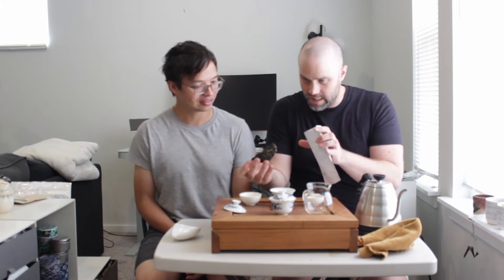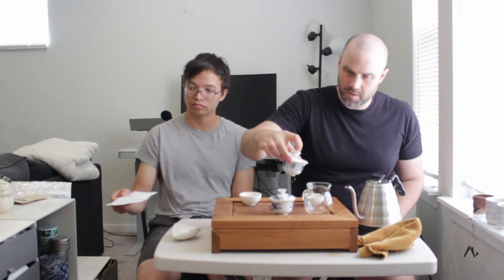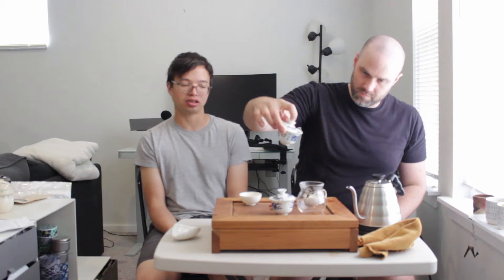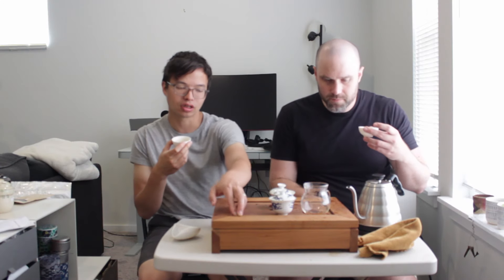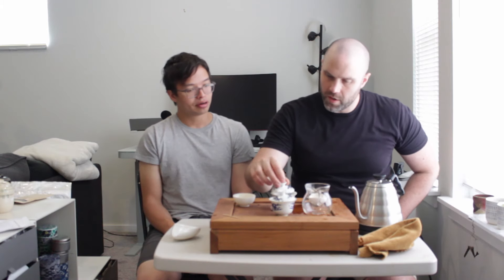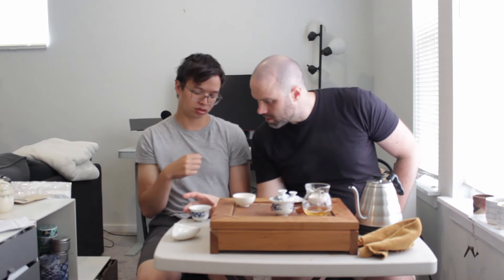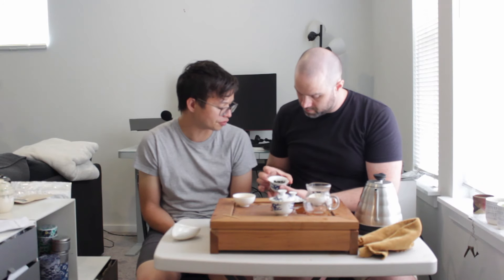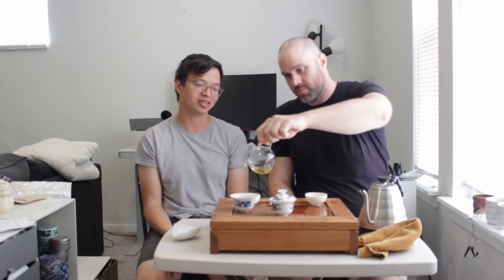2023 Tea Encounter Wangongzhai [Episode 508]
This episode we drink a fresh Yiwu, the 2023 Wangong from Tea Encounter.